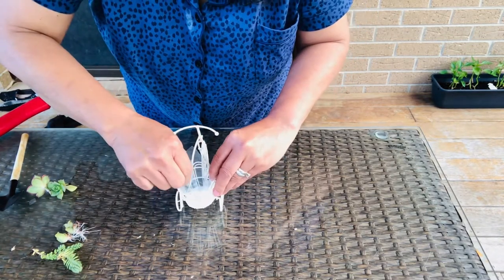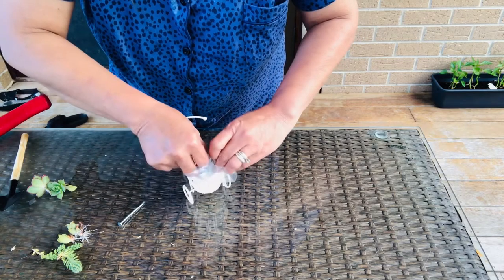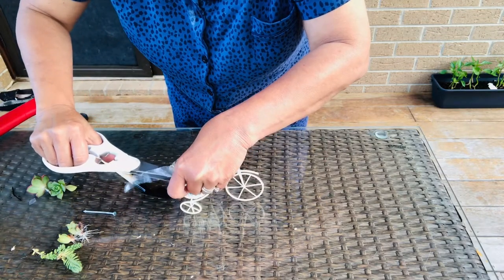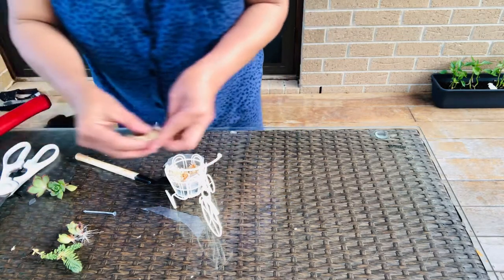MY TINY BICYCLE/Pots & Succulents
Hello everyone!  This is Lyn Cruz again of Pots &Succulents and I would like to share another simole idea that can be a decor on top of your office table or side table